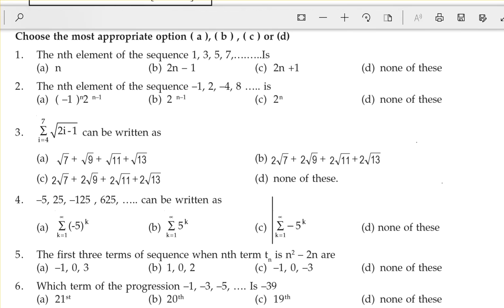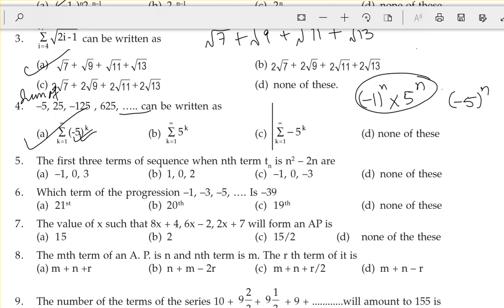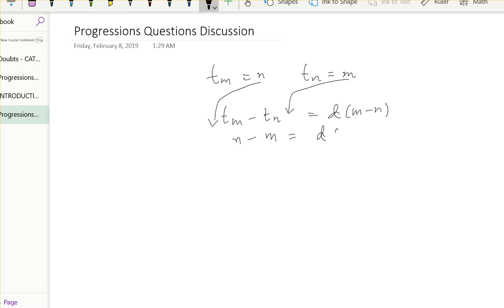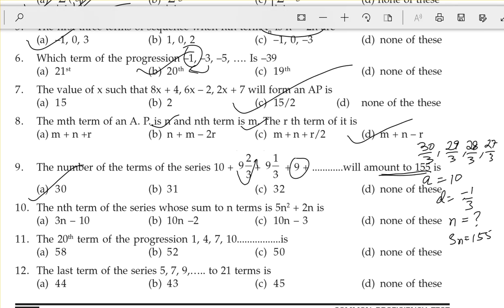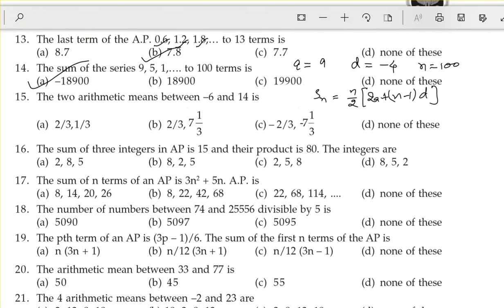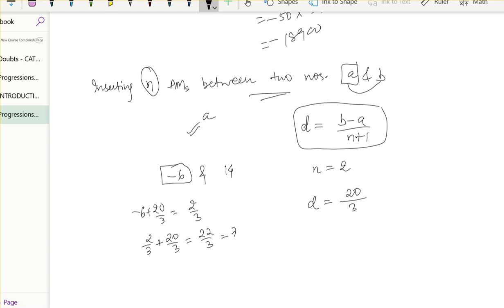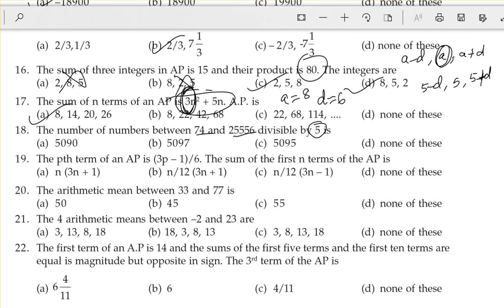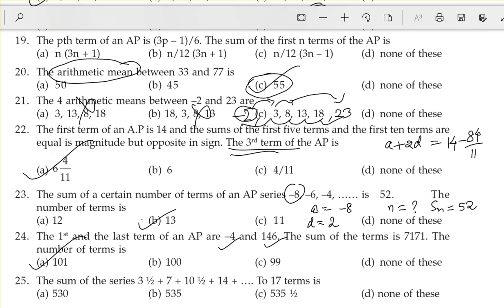Arithmetic Progressions Problems at Bullet Speed | New Course 2019